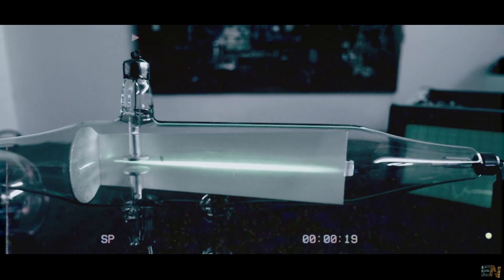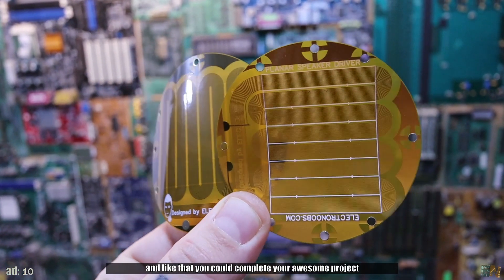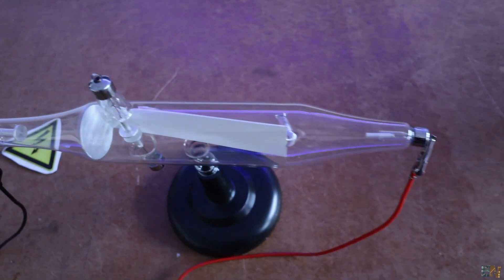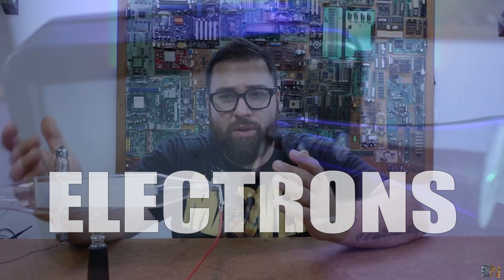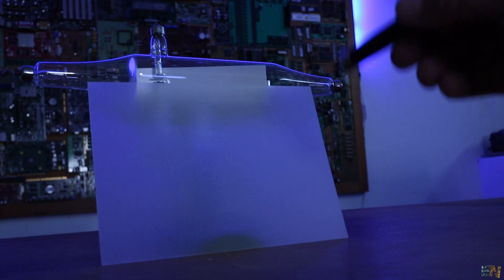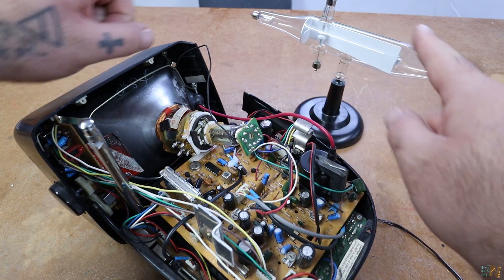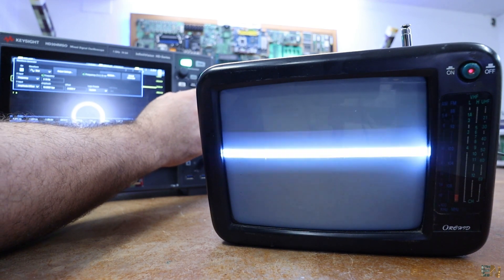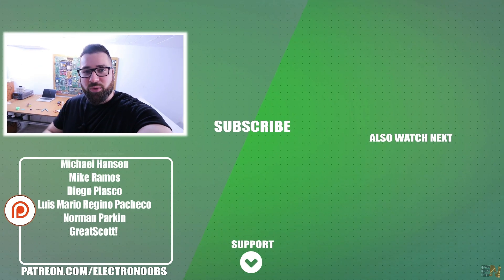REVOLUTIONARY! NOT Just a Simple Tube! From Cathode Ray to TV?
🔥What is a Cathode Ray tube, how it works, how to make one and how the TV evolved. Electrons cannon and more. So interesting!

00:00 Intro
15:14 Thank You